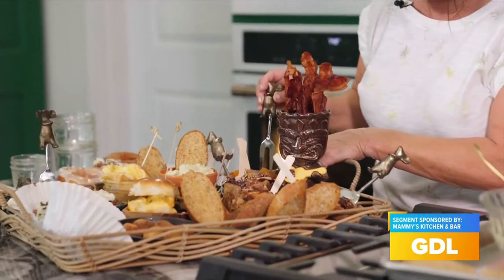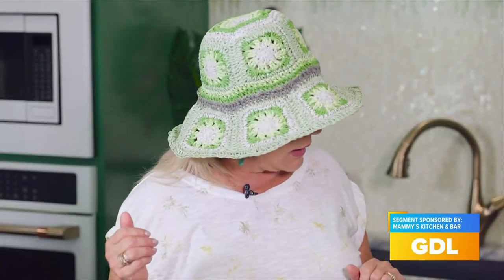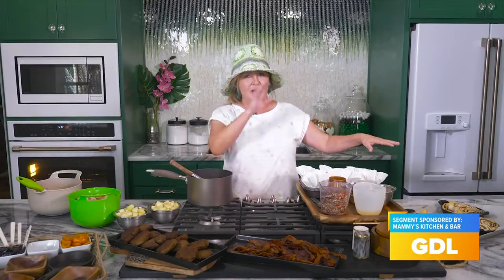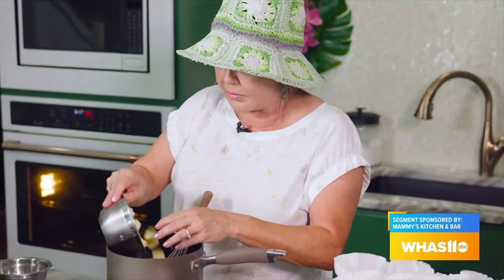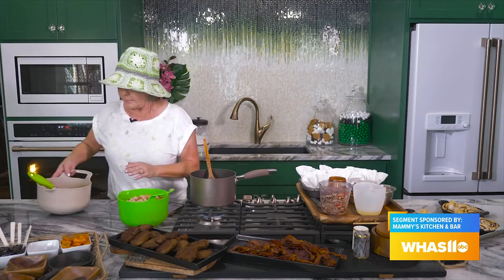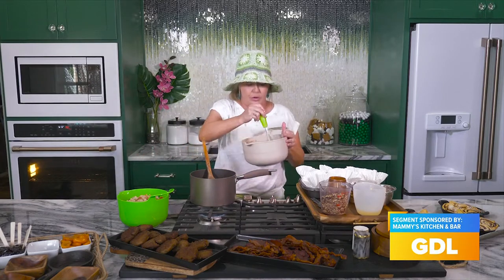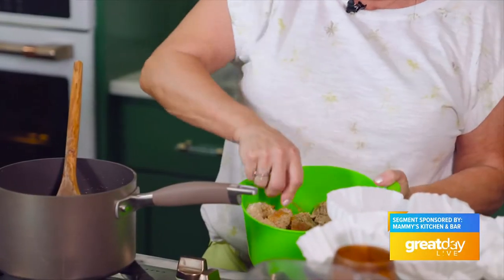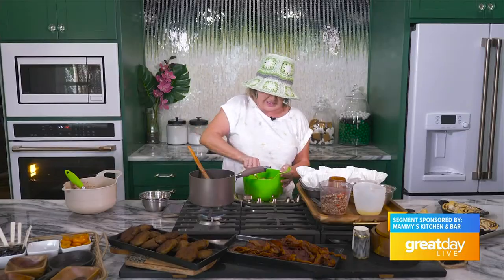GDL: Mammy's Kitchen Cooks Up a Breakfast Charcuterie Board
Visit Mammy's Kitchen at 116 W Stephen Foster Ave, Bardstown, KY 40004